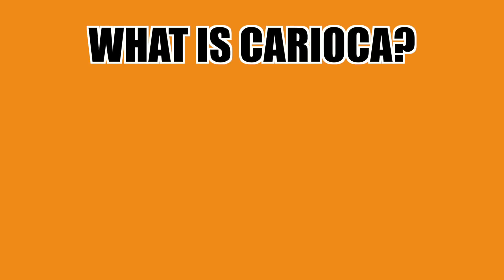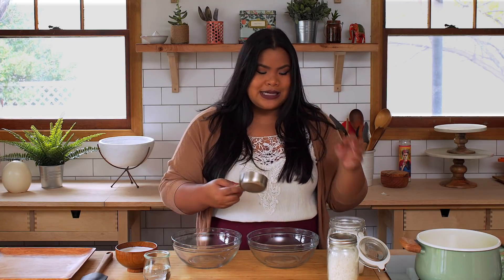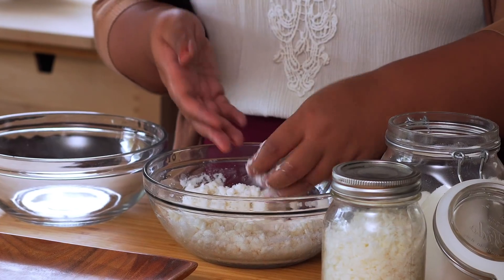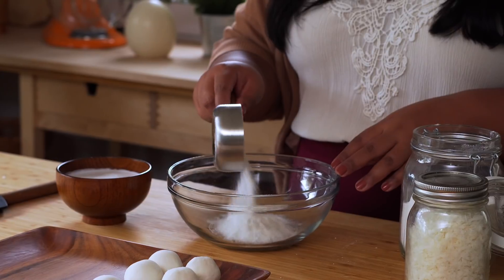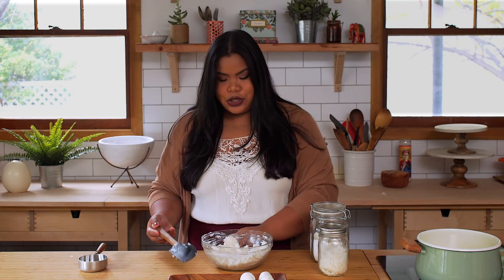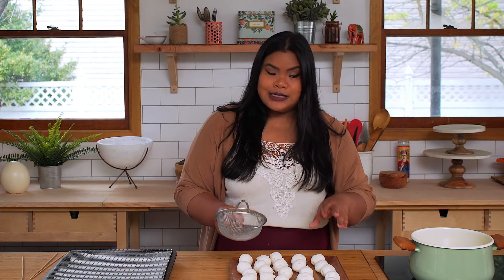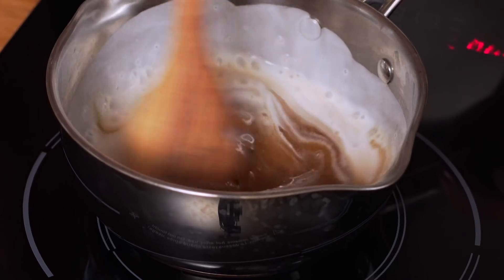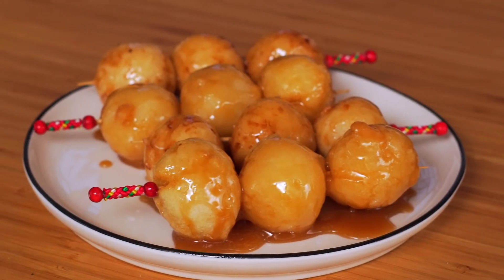Filipino Carioca (Fried Sweet Rice Balls) I Good Times With Jen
Carioca is everything you want to eat on a stick: crunchy, chewy, sweet, and absolutely addicting.

INGREDIENTS:
Plain:
1 cup sweet rice flour
½ cup water
Coconut flavored:
1 cup sweet rice flour
1 cup sweetened shredded coconut
¾ cup full-fat coconut milk
Sugar coating:
¾ cup brown sugar
½ cup coconut milk

STEPS:
1.) In a bowl, mix the rice flour and water until a dough forms. If it’s too sticky, add more flour. If it’s too dry, add some coconut milk. Repeat the same process with the coconut flavored mix.
2.) Scoop the dough and roll into small equally-sized balls. Use a skewer to poke holes through each ball to prevent exploding in oil. Heat canola or vegetable oil and fry the balls, on medium-low heat, until golden and crispy. Set aside to drain the excess oil.
3.) In a small saucepan, combine brown sugar and coconut milk, and heat until thickened and bubbling. Skewer 3-4 balls onto sticks and coat well with the syrup.